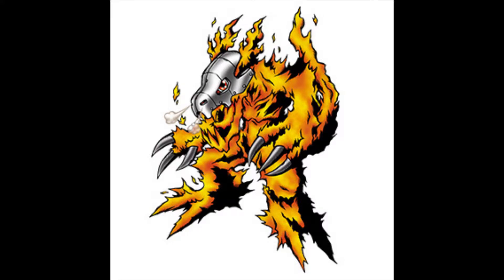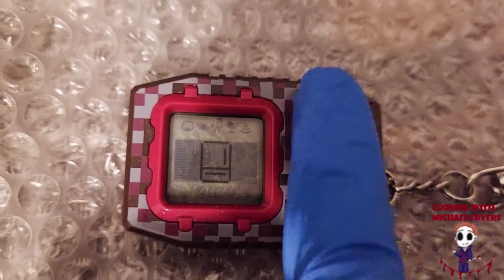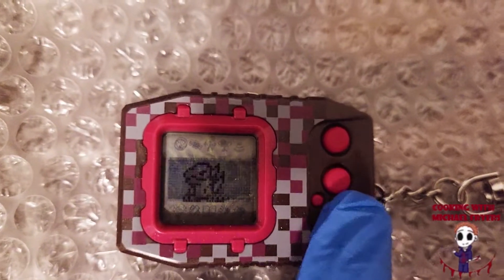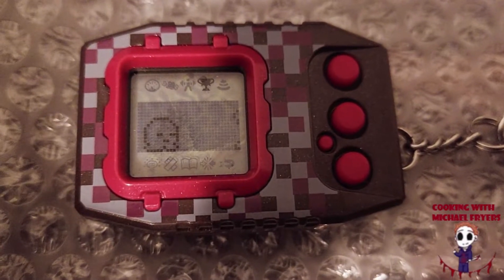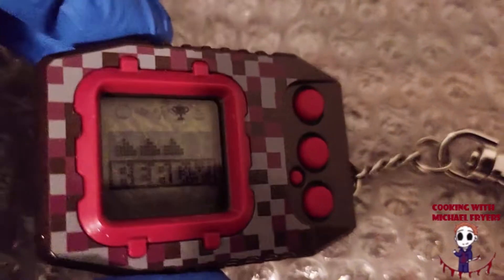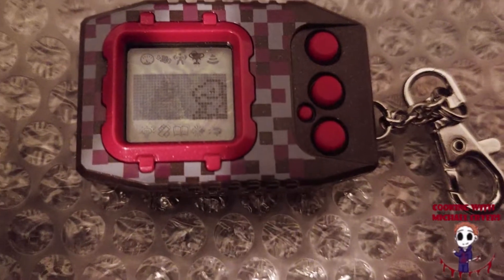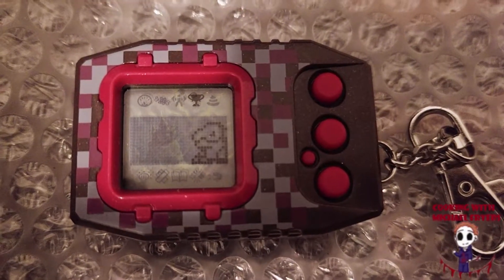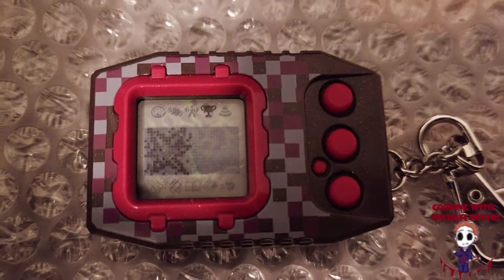Digilog Day Five: Flarizamon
On my way to getting Apocalymon. Also no Copyrightmon I do not own the art that is official art made by the creators of Digimon.